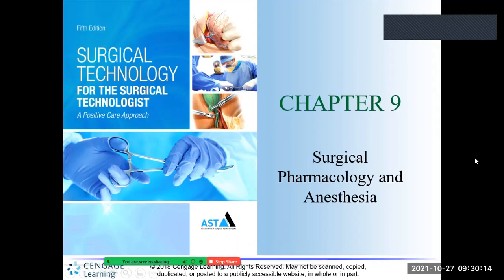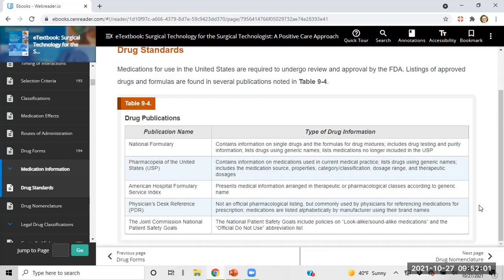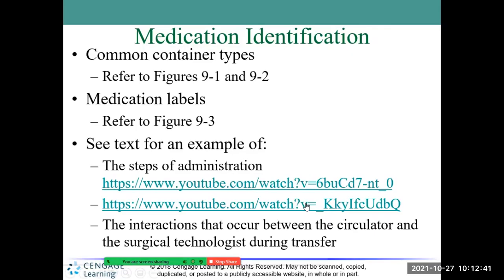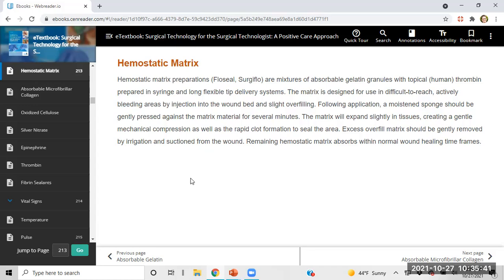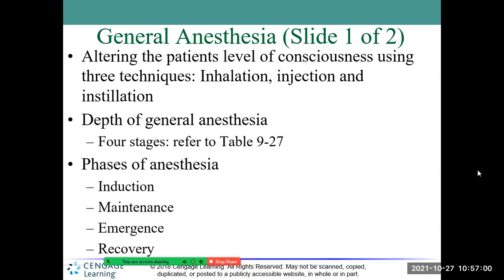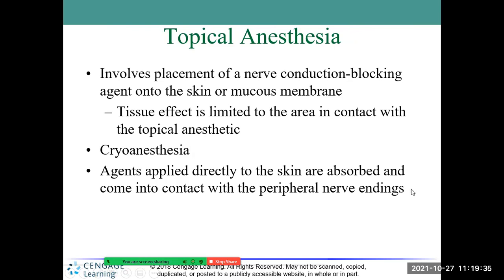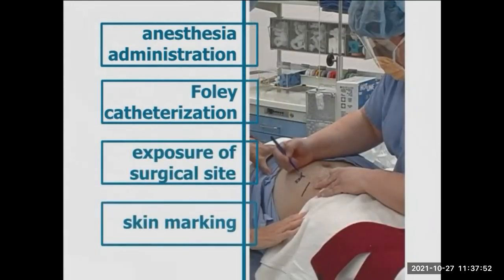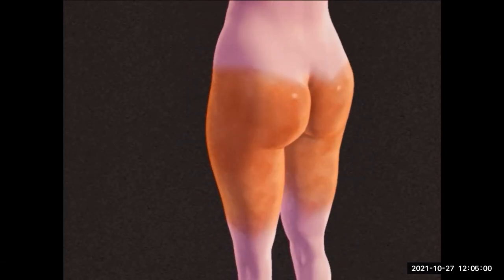HMI ST Ch 9